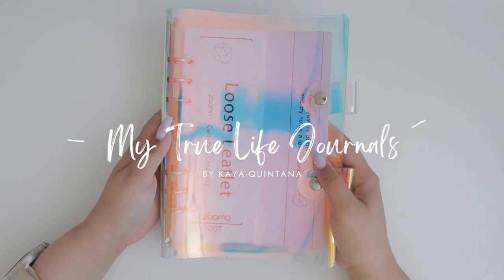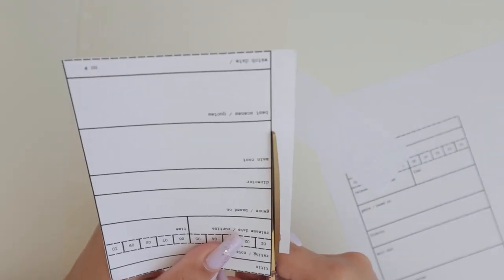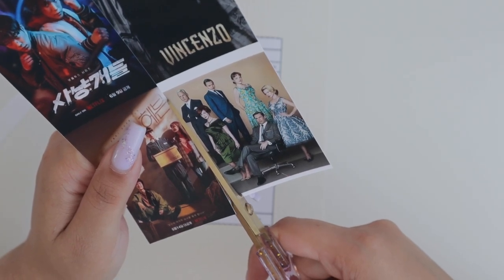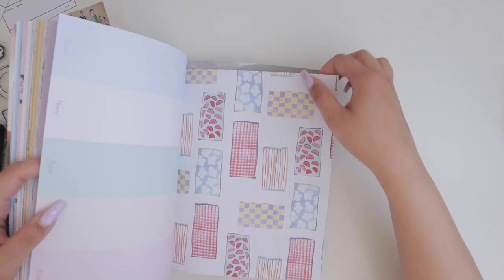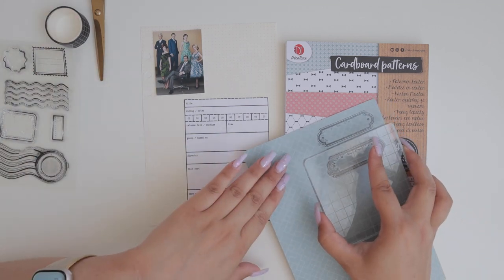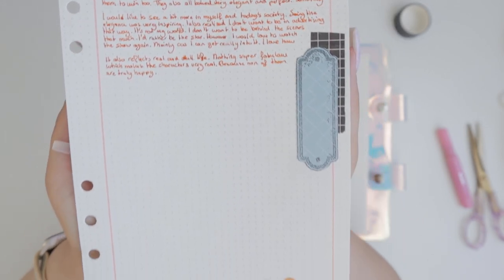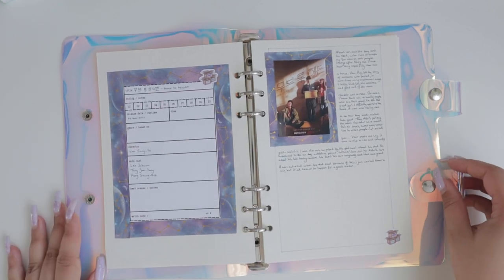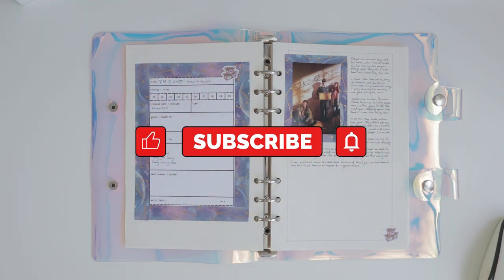Starting My First Media Journal: Movies, Shows And K-Dramas | My True Life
MY GEAR 👉🏻 Canon M50 in White

Please contact media agency Bloggers and Brands if you’d like to work with me on advertorials.

Send me a (personal) note directly at . Due to the many mails I get, I only respond to requests I can actually fulfill. I usually respond within five work days due to a busy schedule.

Honesty is everything and therefore sponsored products and video's will be marked accordingly:

* PR sample given to express my own opinion about
** Product given for a paid advertorial

A sponsored video will be marked as an advertorial or a collaboration with a 'brand.' It does help me with creating revenue to keep this channel alive.